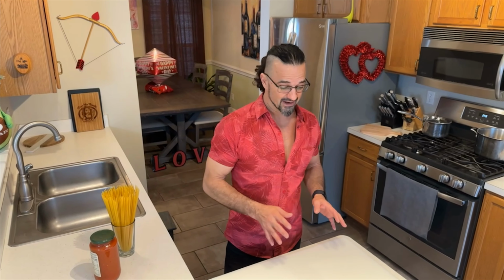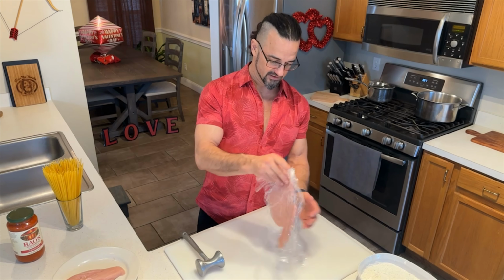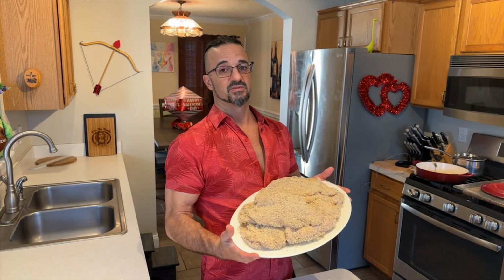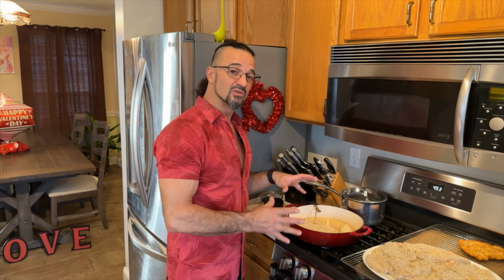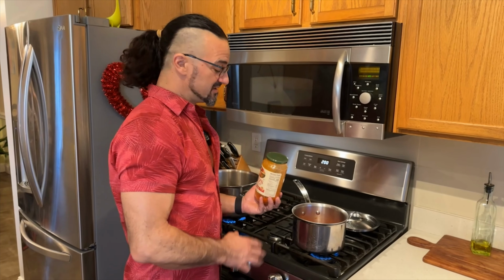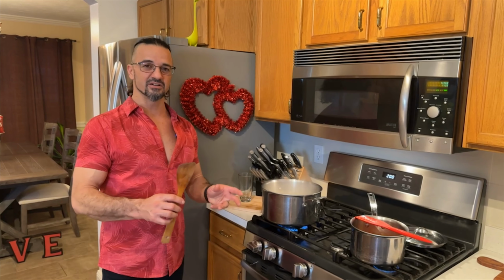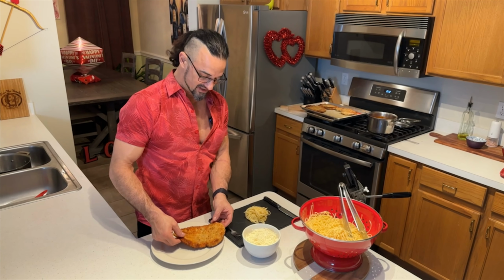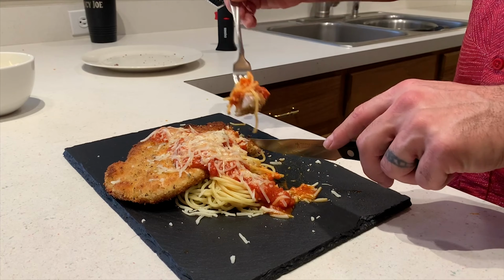Valentine's Day Dinner: Fast and Easy Chicken Parmesan | Tara the Foodie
Say "I love you" with a homemade meal this Valentine's Day! Let this Fast and Easy Chicken Parmesan be the star of your intimate dinner for two.

For the second year in a row, Juicy Joe is taking over the Tara the Foodie kitchen to cook a special dinner for me!

This time, he's pulling out all the stops with a classic dish that's both impressive on the plate and surprisingly simple to make: Chicken Parmesan.

From tenderizing the chicken to achieving that perfect golden crust, topping it off with a flavorful marina sauce and melted cheese, Juicy Joe will guide you through each step with ease.

Get ready to indulge in a romantic evening with this fast and easy recipe that's guaranteed to make your Valentine's Day extra special and stress-free.

And if you try this recipe at home, be sure to tag @TaratheFoodie on social media to show off your creations!

🔴 Love this video? I think you will love these videos too!
► 90s School Lunch Favorite: Pizza Burgers